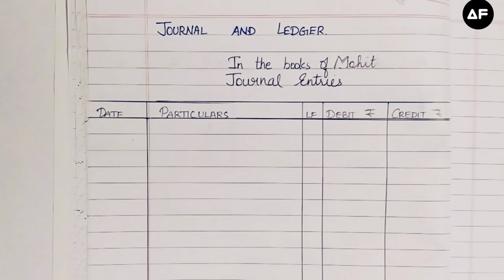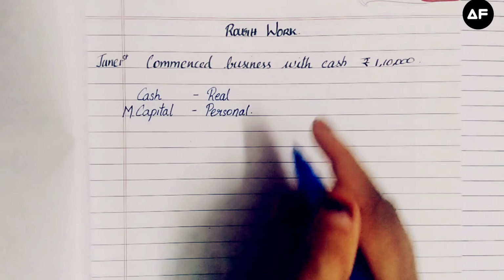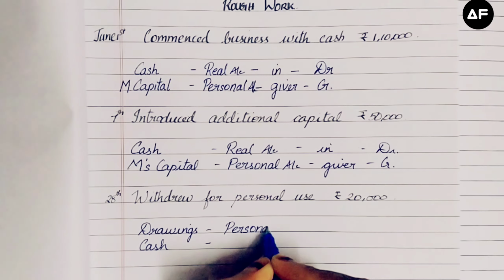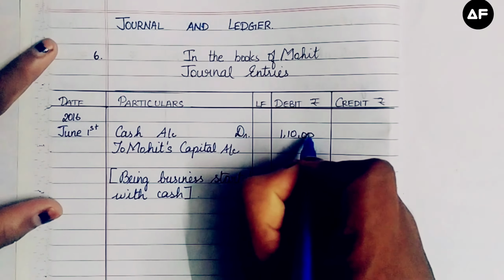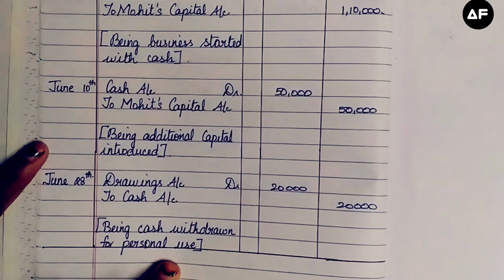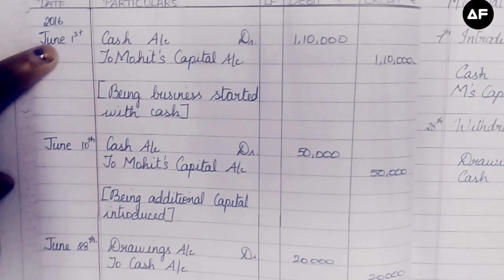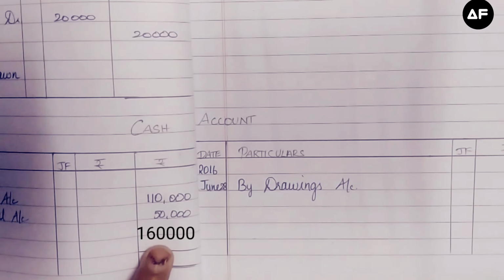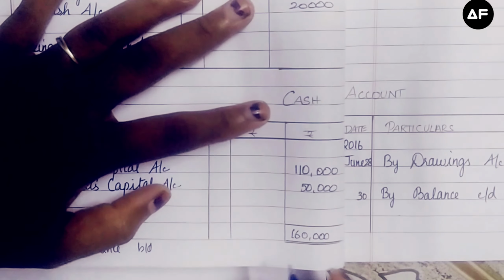Journal and Ledger | sum 6 | std 11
This video explains the concept of Journal and Ledger through sum 6
* std 11
* Chapter 4
* Ledger
* Sum 6
* Samacheer